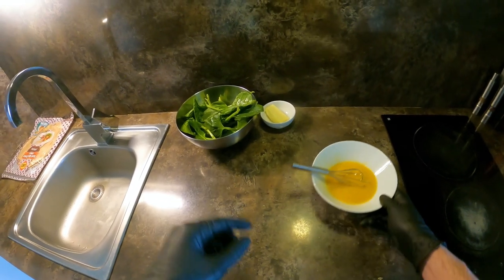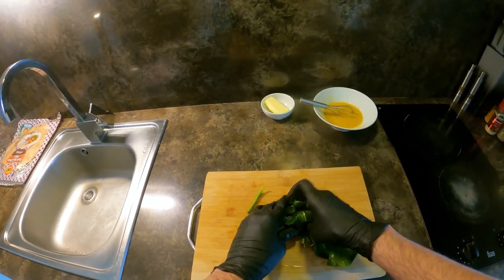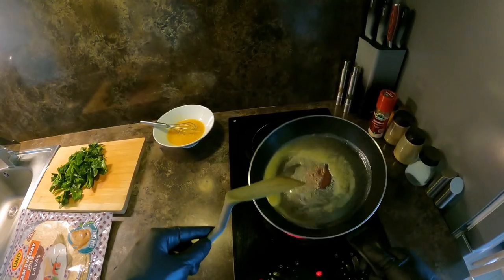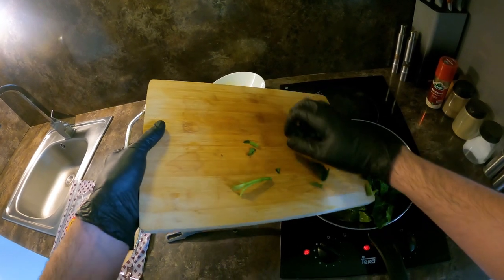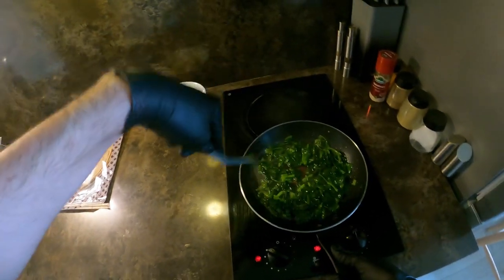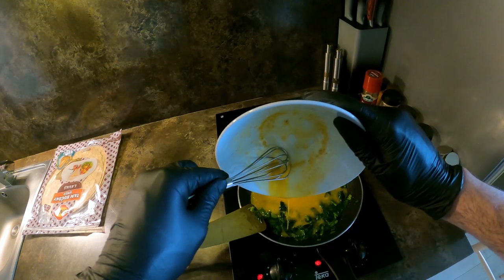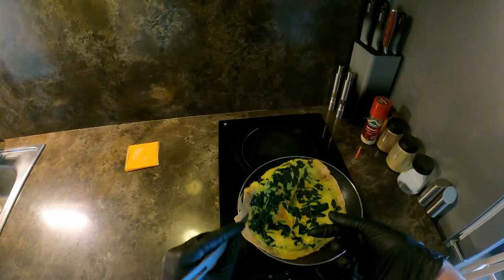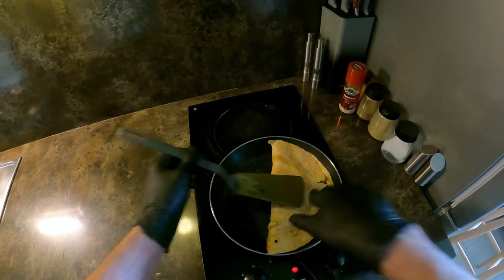POV Home Cooking | Special Spinach And Cheddar Omelette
Indulge in the art of home cooking with this step-by-step POV video, guiding you through the creation of a delectable Special Spinach and Cheddar Omelette. Join me in the kitchen as we explore the vibrant colors, flavors, and simplicity of this mouthwatering dish. Elevate your breakfast or brunch routine with a culinary adventure – from whisking eggs to the final fold, experience the joy of crafting a satisfying meal right in your own kitchen. 🍳